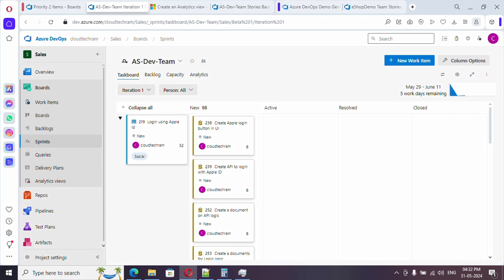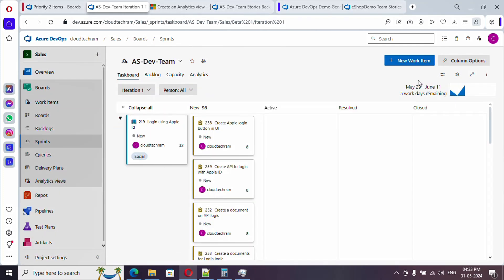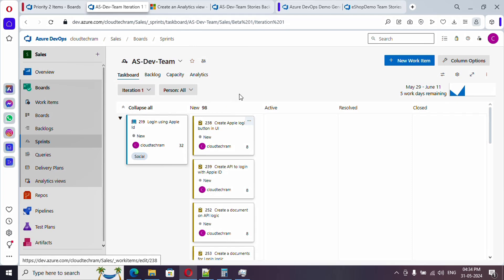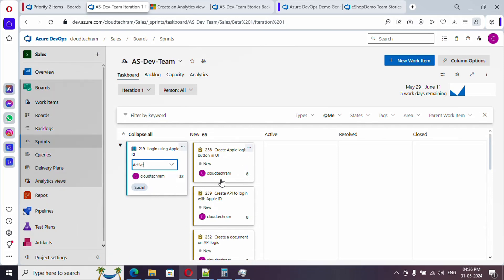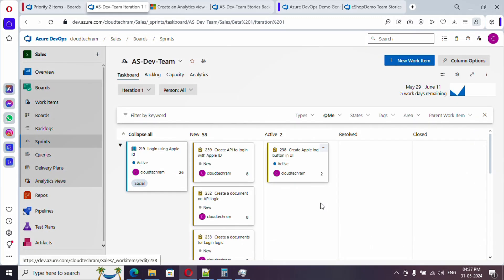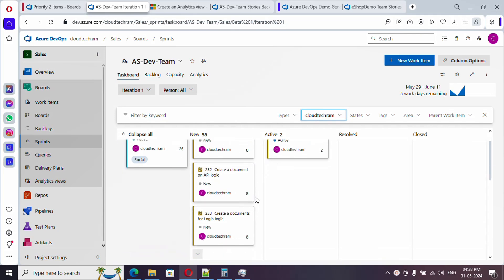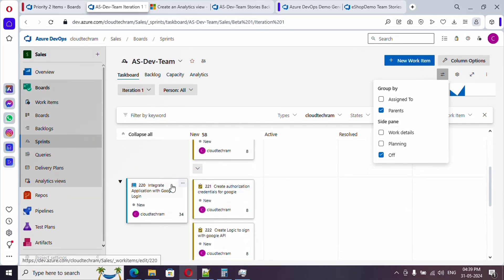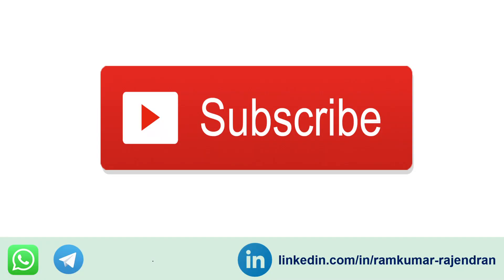14.How to conduct daily stand-up call with Azure DevOps boards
In this video i have explained on How to conduct daily stand-up call with Azure DevOps boards